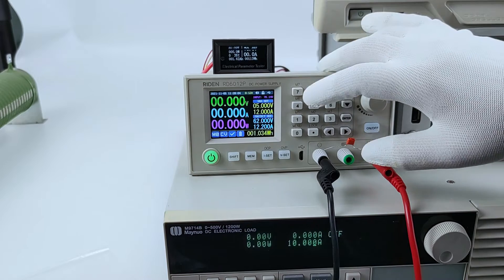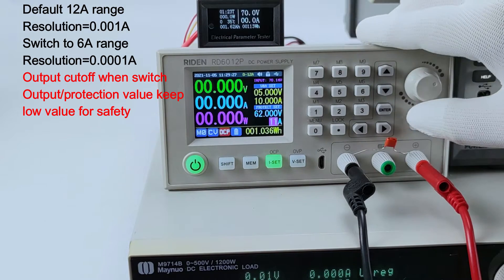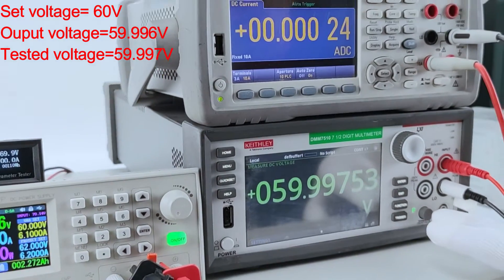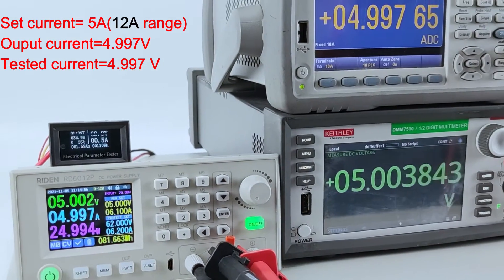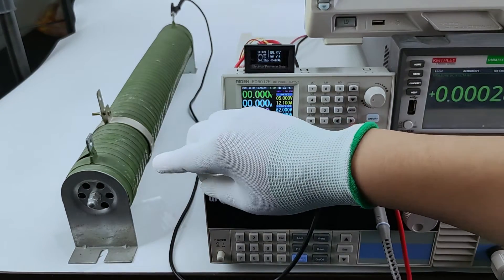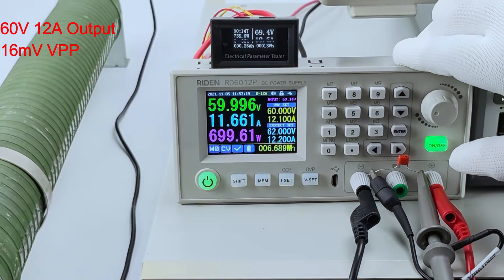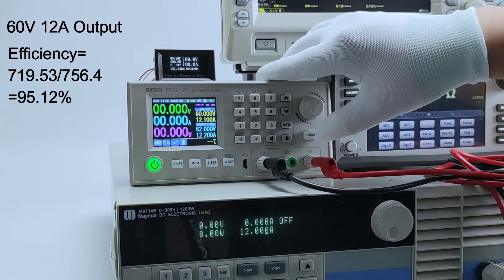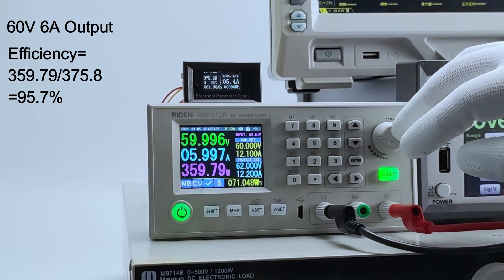RD6012P actual test about current range switch/accuracy/ripple and output efficiency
Hello, our new product RD6012P 5 digit dual current range power supply is coming.
As what we do all the time, we will set the lowest price when new product is released, so here is the price:
RD6012P:$79.99USD (normal price：$103USD)
RD6012P-W:$83.99USD (normal price：$108USD)
We also prepare the S800 case and input 800W PSU for you to assemble them together to make a complete power supply.
in this video, we show the current range switch, when you set it to 6A range, it can be 0.0001A resolution and when set to 12A range, it is 0.001A resolution, so under 6A, you can choose 6A range, it is same as RD6006P
Output voltage accuracy is ±(0.5‰+4 digits)
Output current accuracy is ±(1‰+6 digits)
output efficiency is above 90%
ripple is under 20mV VPP
(noise and ripple are measured at X1 range, AC coupling, 20 MHz of bandwidth on your oscilloscope with a 0.1uF parallel capacitor at the output terminals)